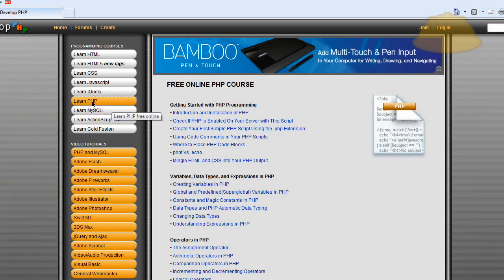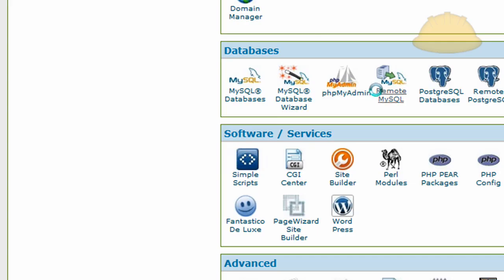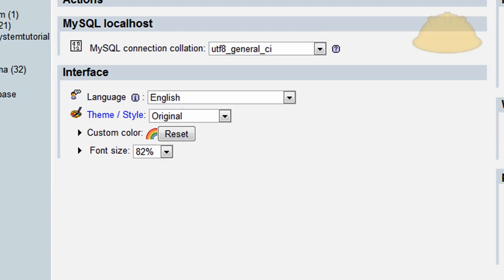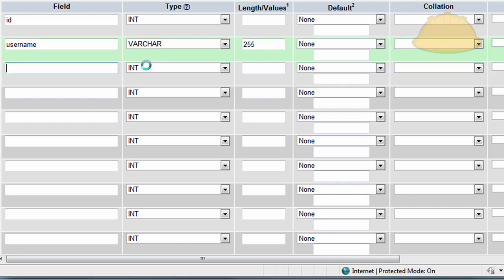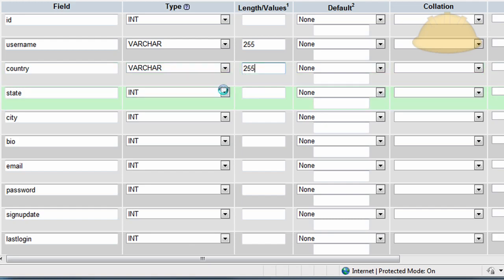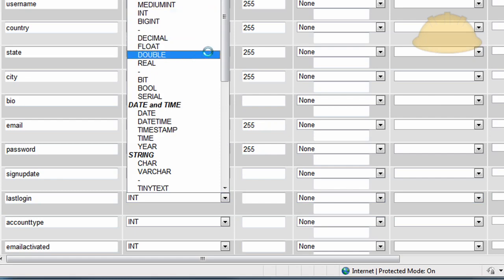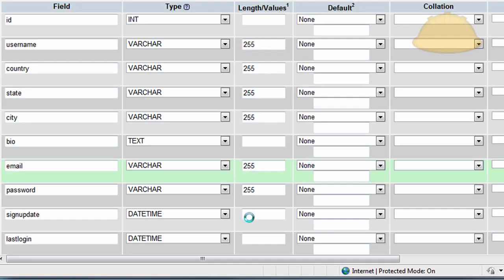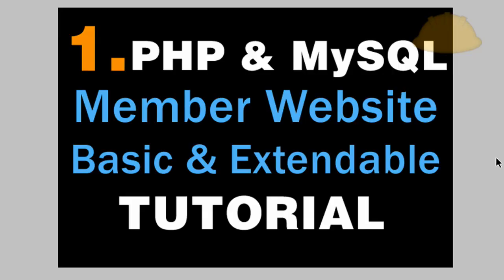1. How to Create A Basic Membership Website System Using PHP and MySQL Tutorial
This one is highly request by individuals having trouble with my more advanced membership website tutorial series that uses Flash, PHP, and MySQL. How to build or create a basic member system for your websites.